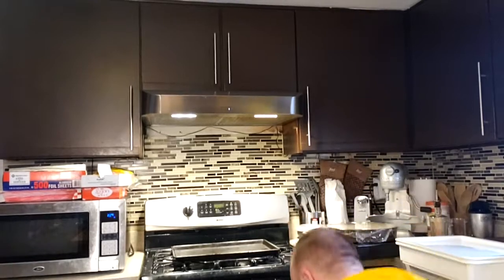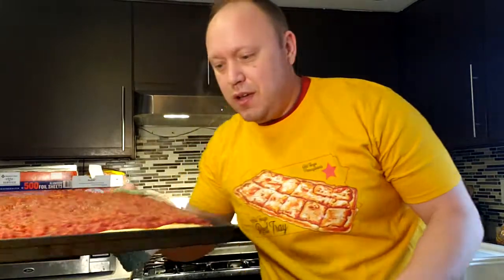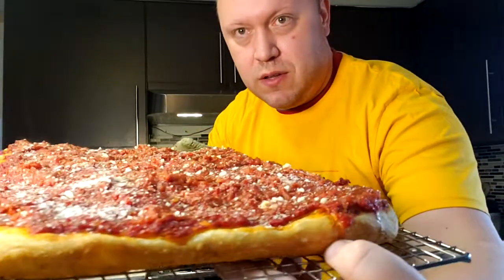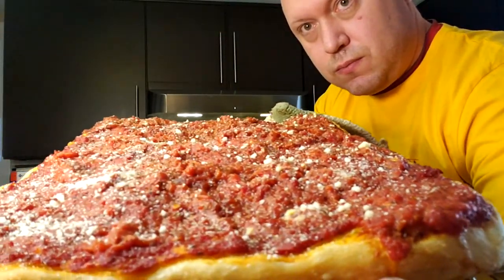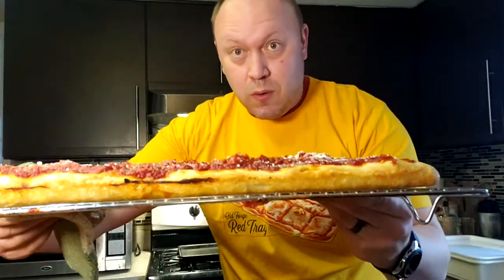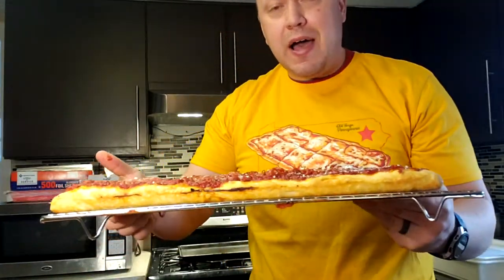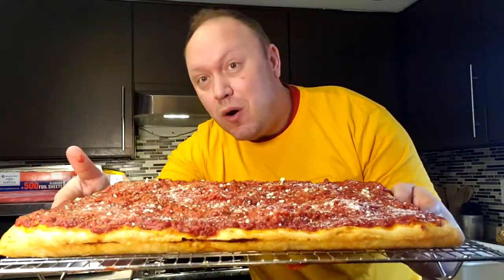Making Homamade Philly Tomato Pie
Philly Tomato Pie is something we don't have much of in Northeast PA so I made my own at home! It is actually fairly easy to recreate. After these trial runs, I plan on releasing my own recipe and how-to video in the future. What would you like to know about tomato pie in the video???

Also, you can find local NEPA Pizza merch like this Old Forge Pizza Tray shirt